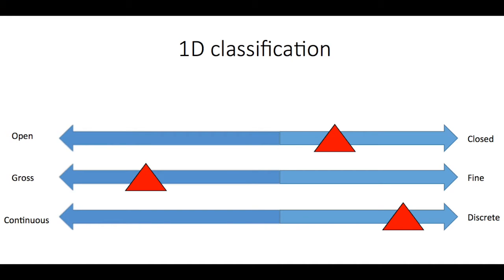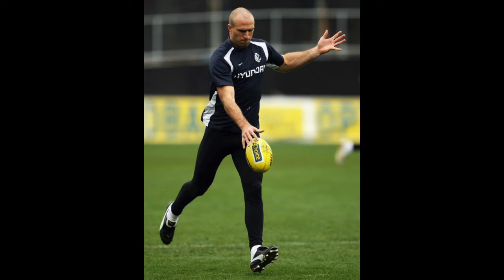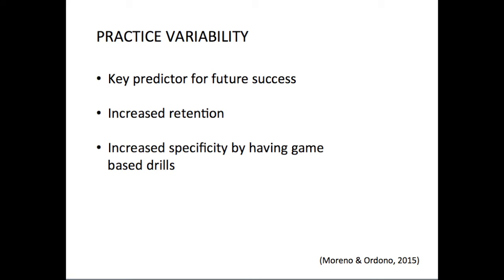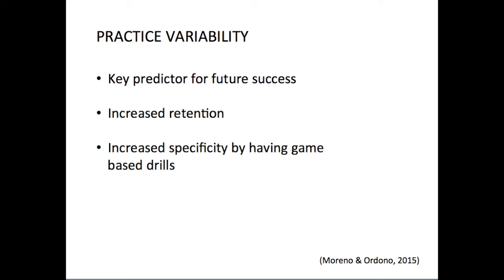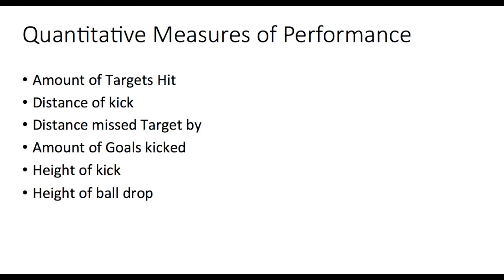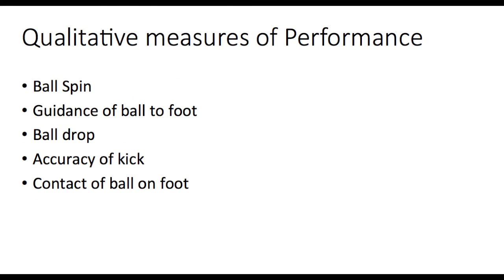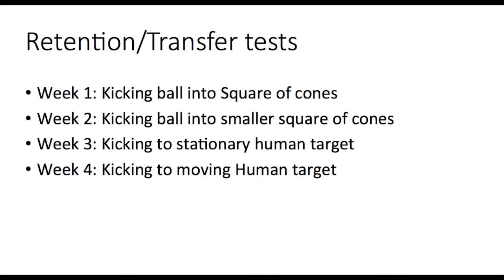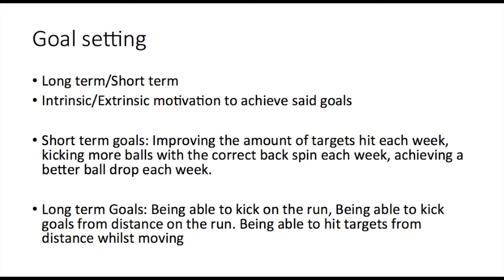EXSC230 STP- DROP PUNT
Brent Urwin- S00187823
Tim Walsh- S00189324
Mitch Holmes- S00188527